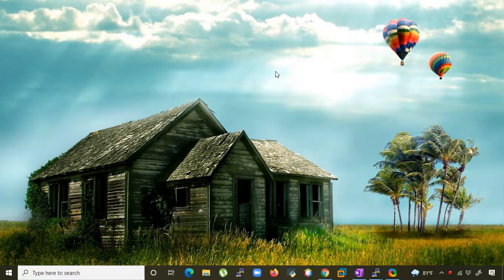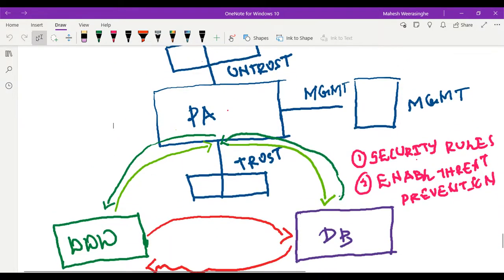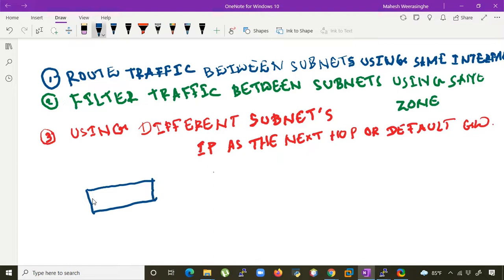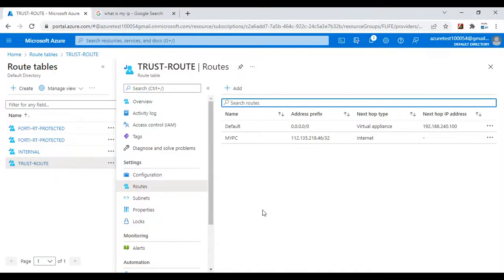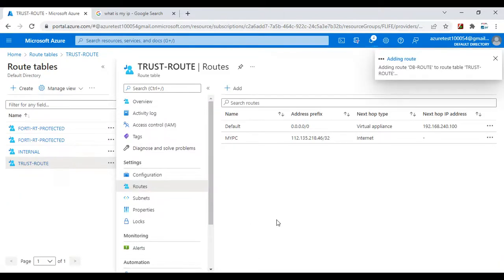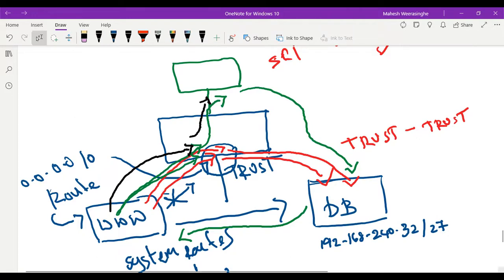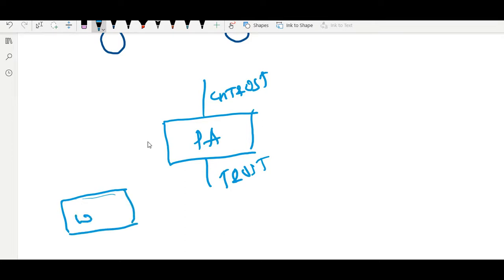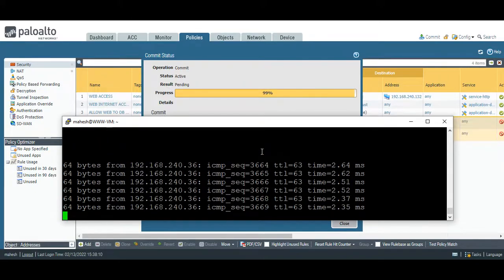PALO ALTO FIREWALL DEPLOYMENT IN AZURE PART III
This demonstration will teach you how to deploy Palo Alto next generation firewall solution in order to secure your workloads in Azure cloud environment.This demo specially includes all the advanced routing scenarios with respect to firewall deployment in Azure with all the required basic concepts in Azure routing and advanced troubleshooting scenarios.